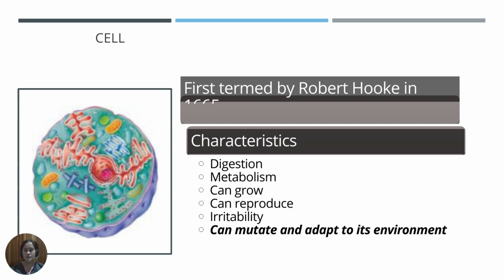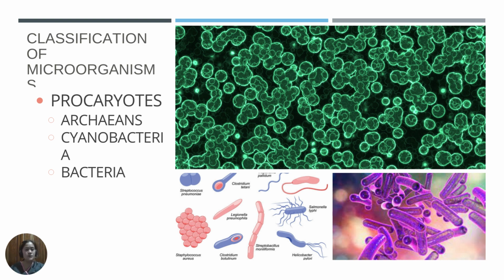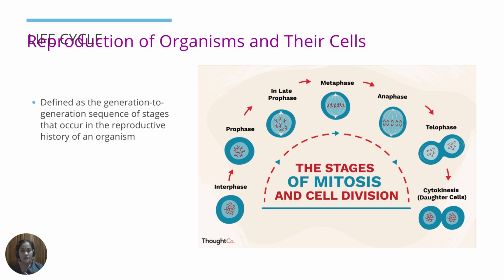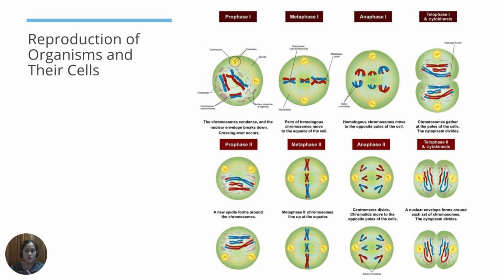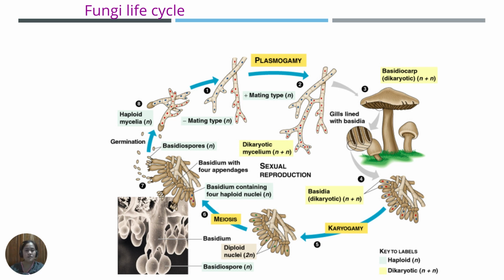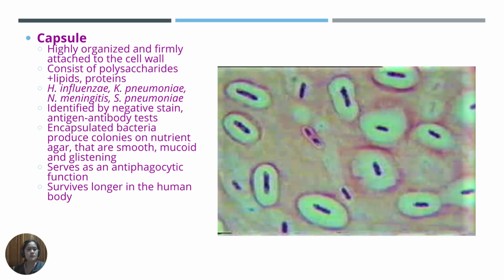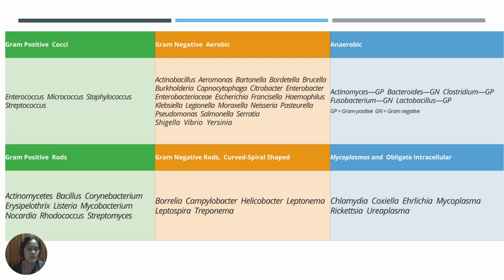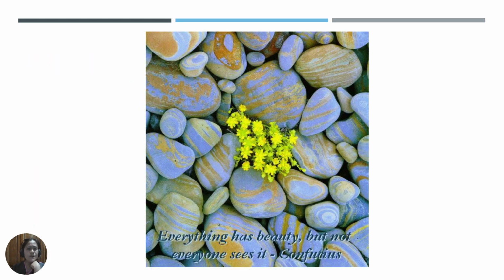Cell Structure and Taxonomy Chapter 2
Topic in Microbiology